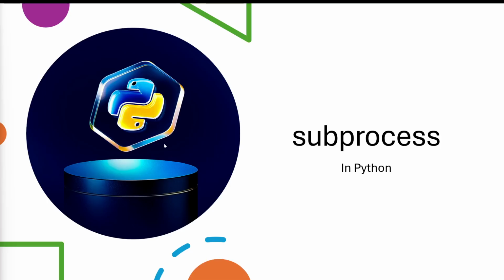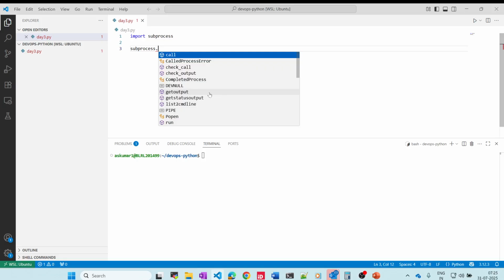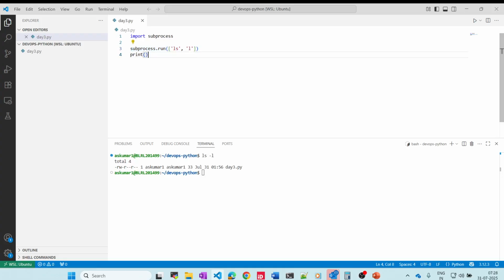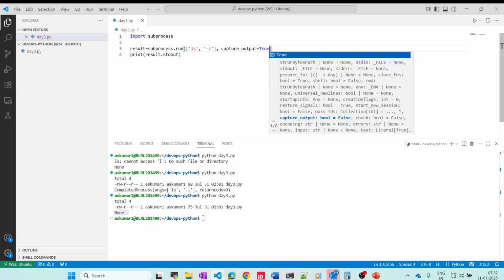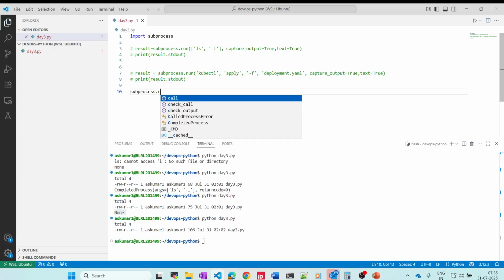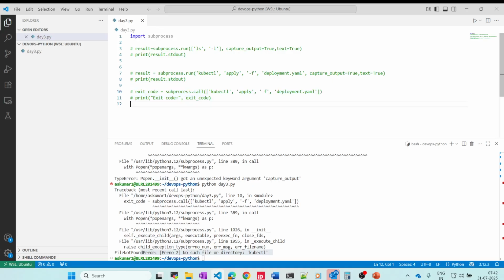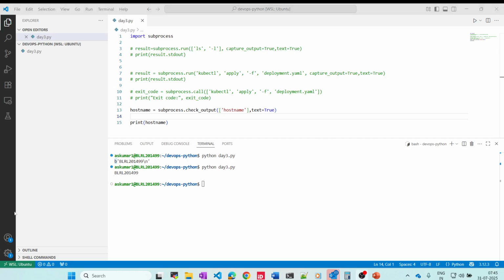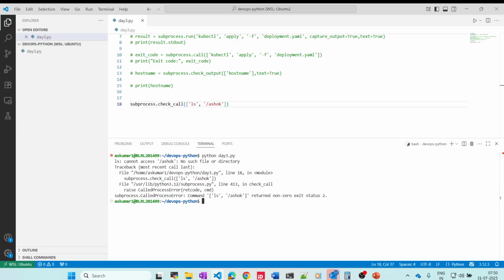Day - 03 🛠️ Python subprocess: One Module to Automate and Run Them All!